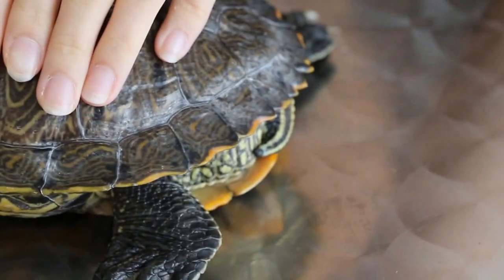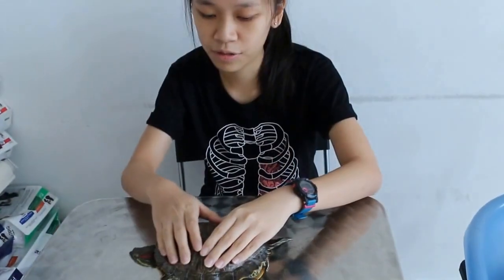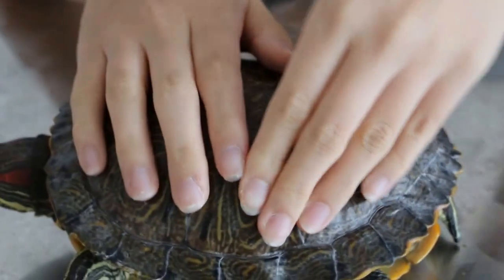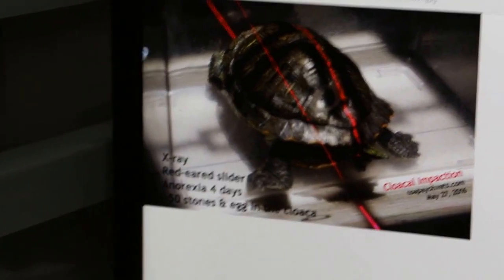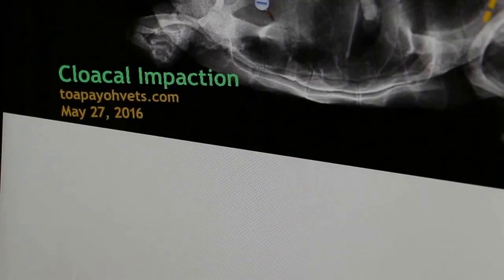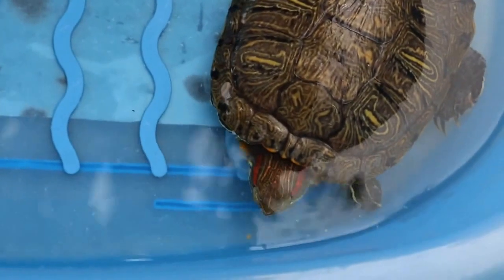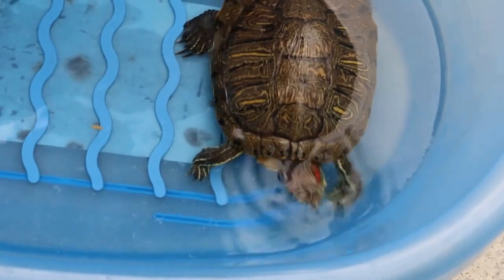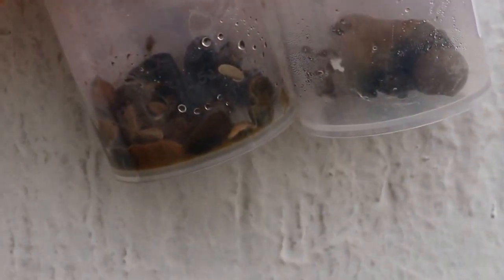Final Video: A 5-year-old terrapin stopped eating and pooping - cloacal impaction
The terrapin had a well formed egg stuck inside her vent some 2 weeks ago. This was removed by Dr Daniel of Toa Payoh Vets. The terrapin went home and was normal eating. However, recently, she stopped eating and the owner brought her back to Toa Payoh Vets

This veterinary educational video shows the steps in the diagnosis of the cause of anorexia in this terrapin. This terrapin had swallowed the small pebbles and stones inside the aquarium tank.
She became sick as obstruction of the vent meant that urine and stools could not be passed out over the past few days. X-rays confirmed the obstruction.

These small stones were extracted out using forceps and after 3 days of hospitalisation, the terrapin eats and is sent home.

Follow up on July 1, 2016. No more complaints of anorexia.